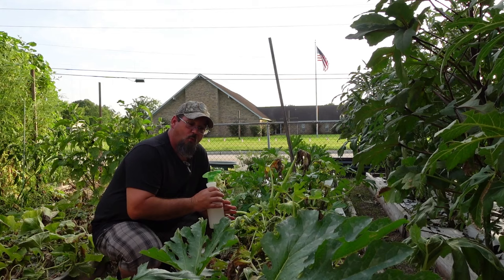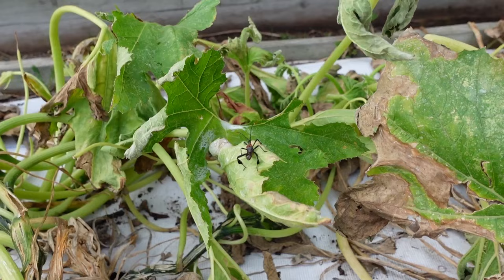kill pest on your squash, cucumber and tomato plants instantly!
This is a God send for anyone dealing with stink bugs, squash bugs, aphids, or any number of other pest in your garden! link for product